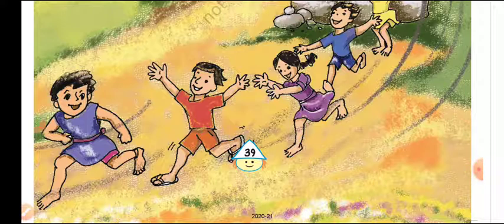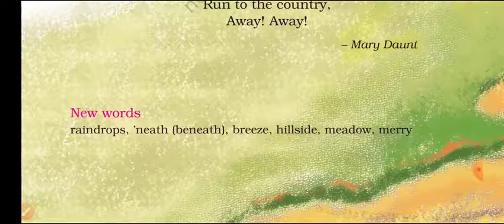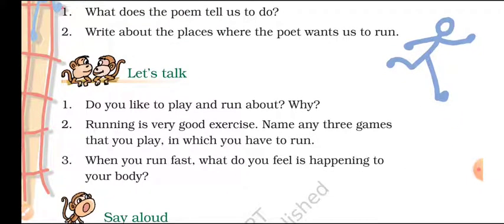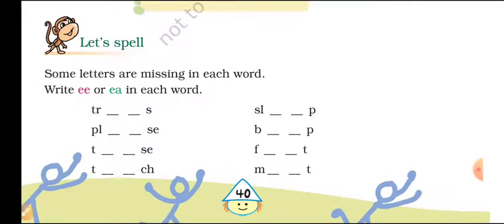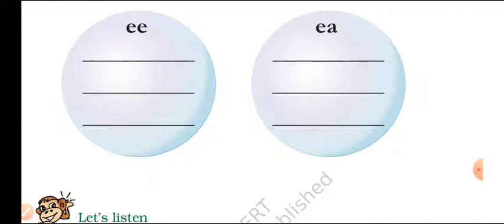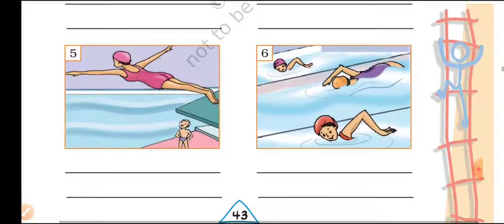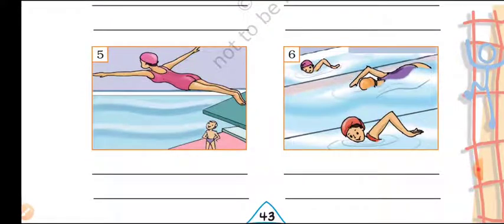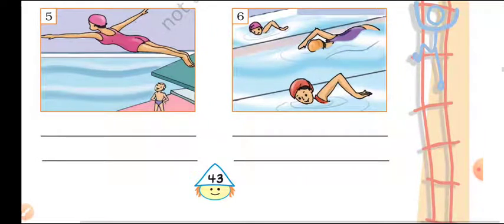Marigold IV: Unit 3 – Run (poem) || NCERT English Class IV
Run! – a poem written by Mary Daunt

The poem encourages young readers (children) to play and run away from the city to the countryside. It asserts the importance of running and playing, enjoying the fresh and healthy atmosphere of the countryside and being happy.